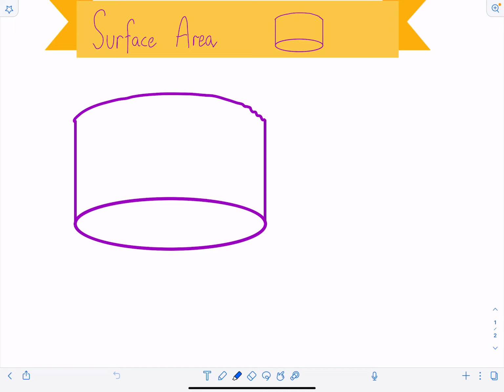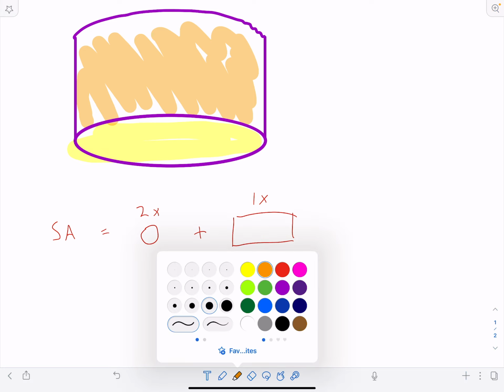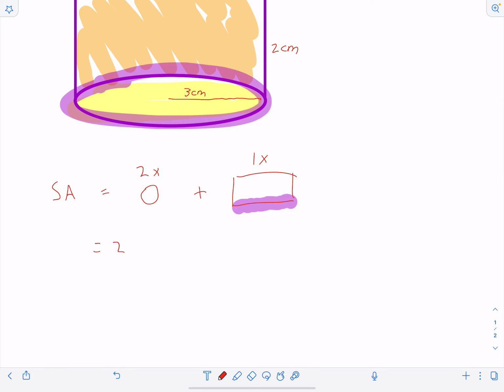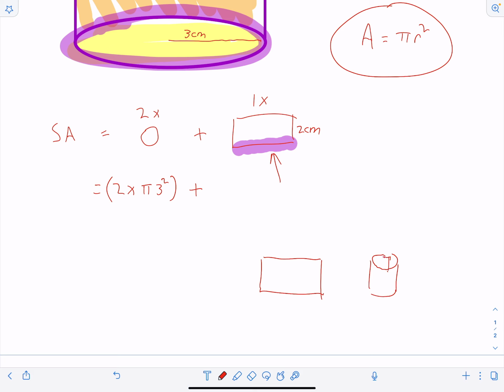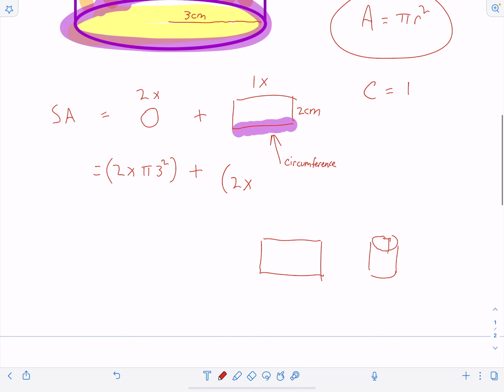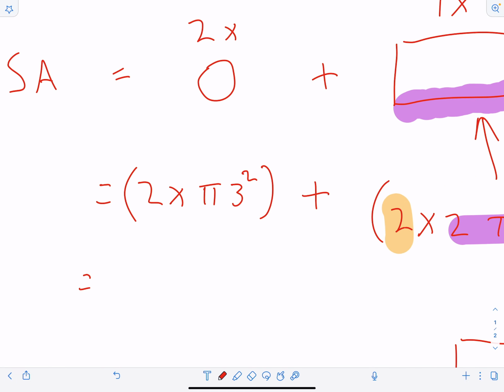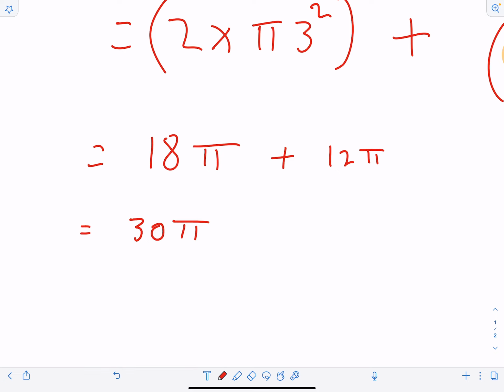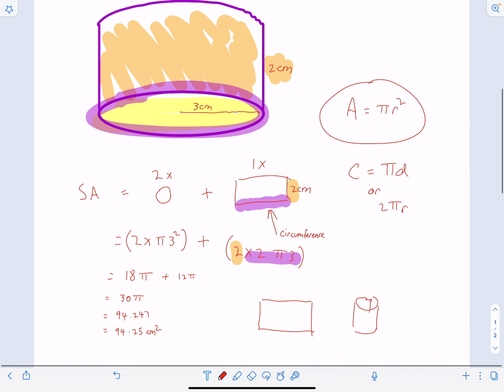Surface area of a cylinder